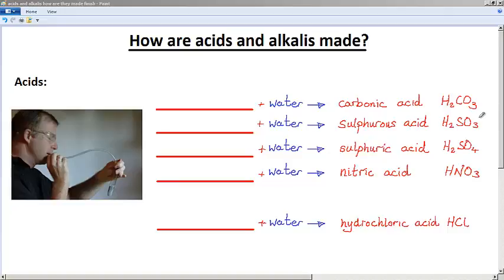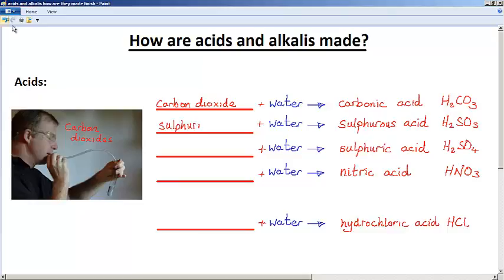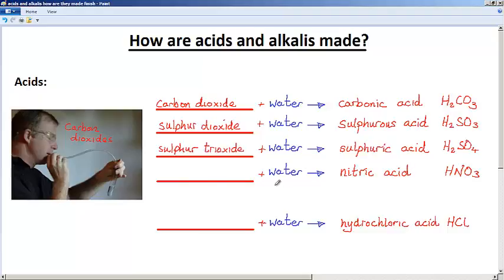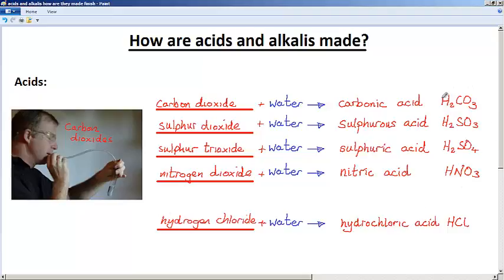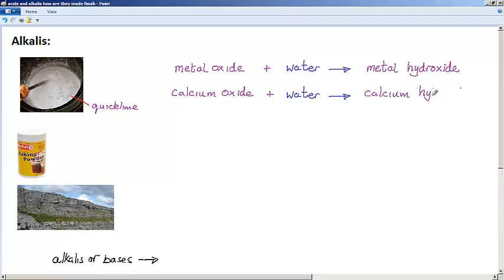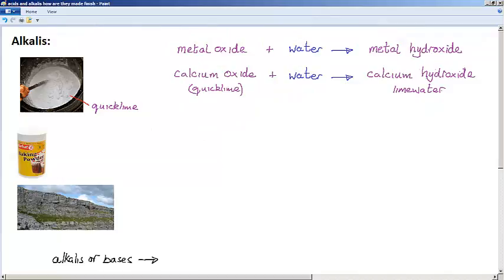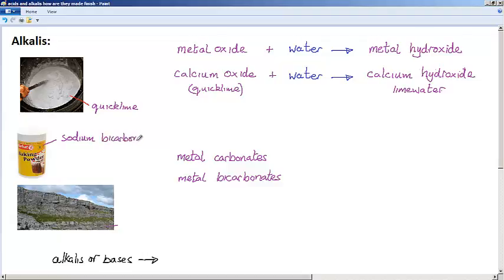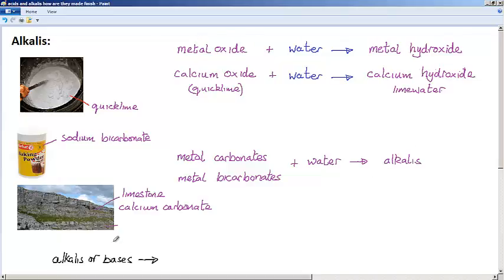GCSE CHEMISTRY - ACIDS AND BASES - LESSON 14 - characteristics making pr